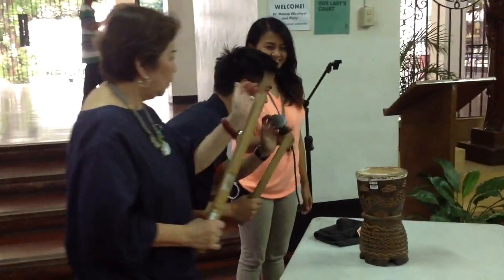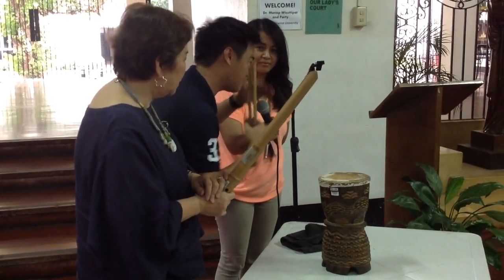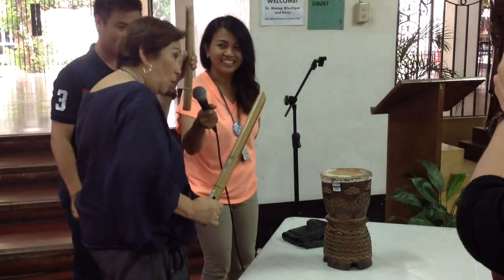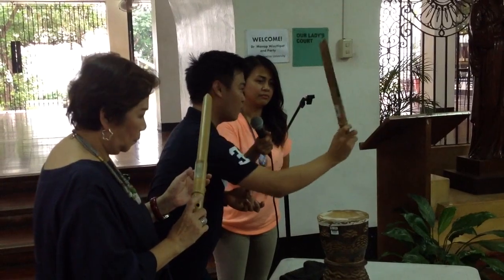Bungkaka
Demonstration bungkaka from Miriam College